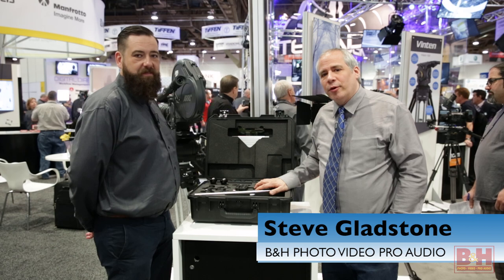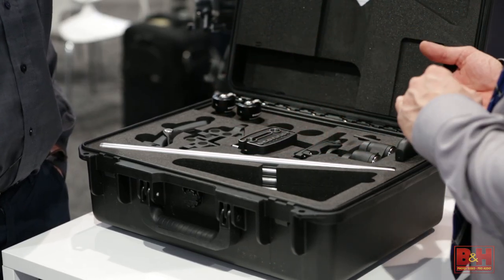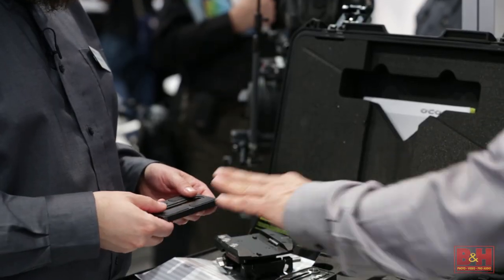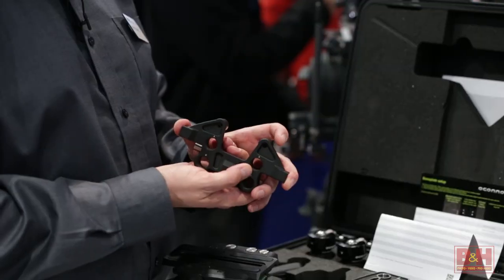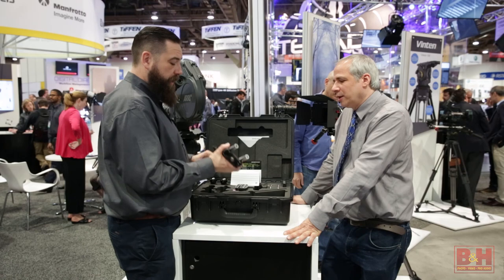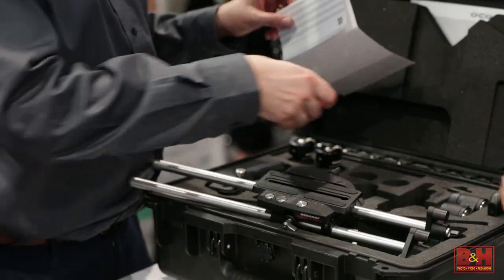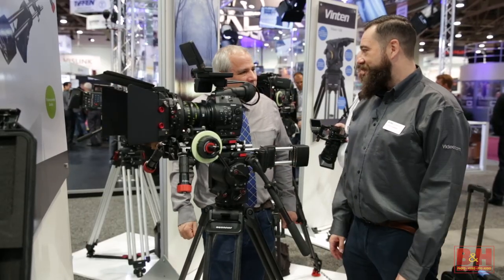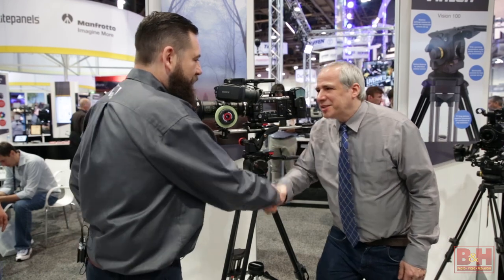NAB 2015: OConnor O-Rig 15mm Rod Support System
From the NAB 2015 trade show floor, Steven Turner from Vitec Videocom gives B&H Photo's Steve Gladstone an overview on the new OConnor O-Rig, a universal handheld 15mm rod support system.